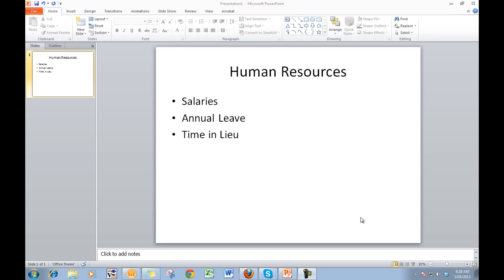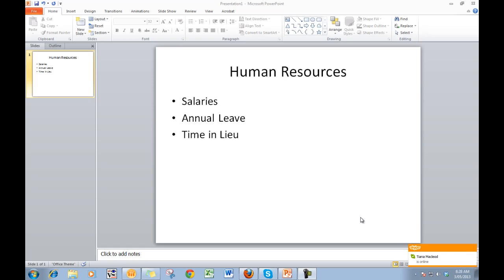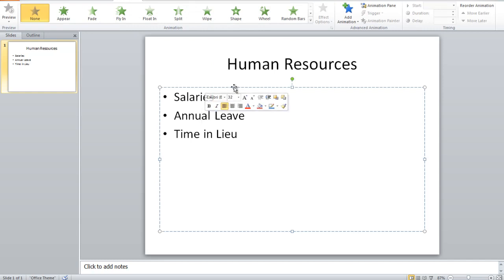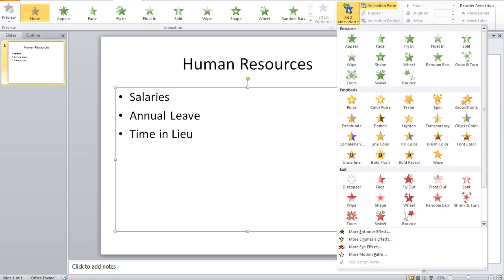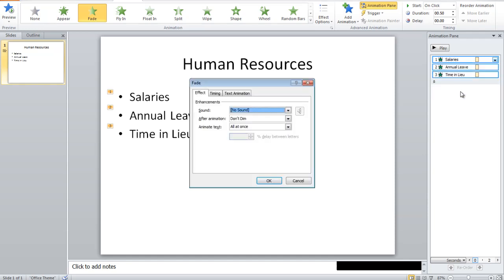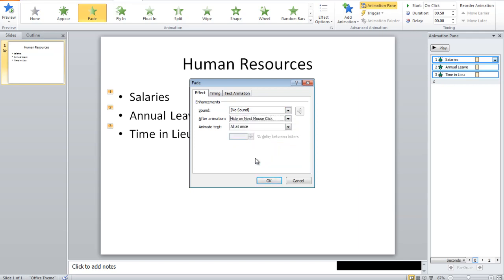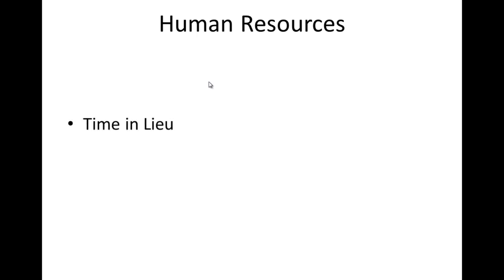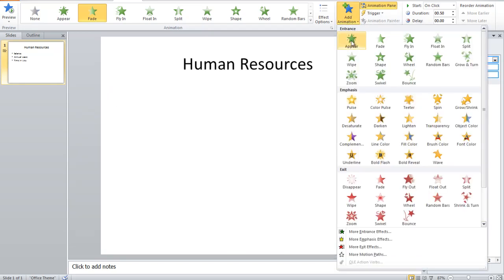Animating bullet points in Powerpoint 2013, 2010 and 2007 to retain audience control and interest.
A demonstration and explanation on how to animate bullet points and how this easily set up procedure can enable efficient audience control and interest.
Dont let your audience's attention wander while you are speaking...have them concentrate on the point you are talking about rather than have looking elsewhere on the slide.